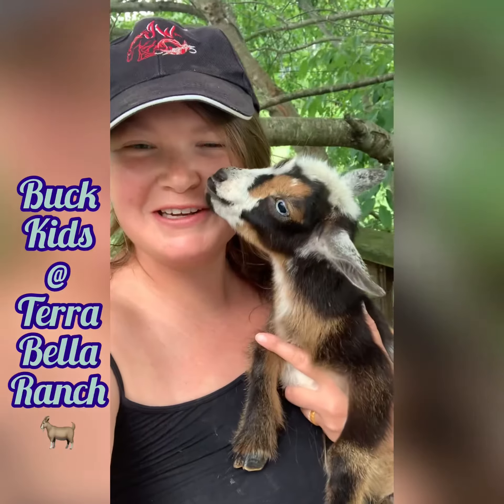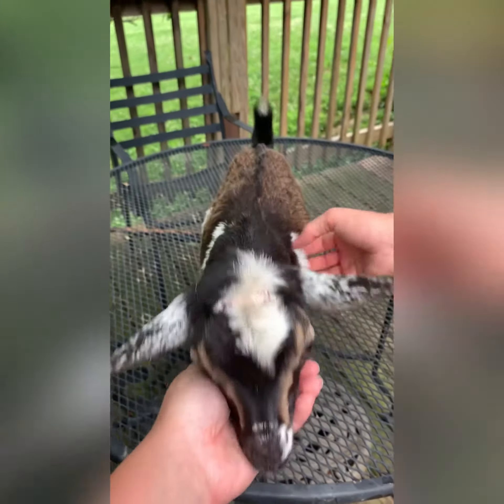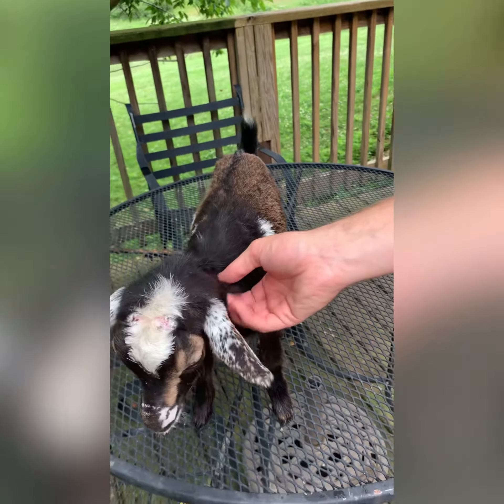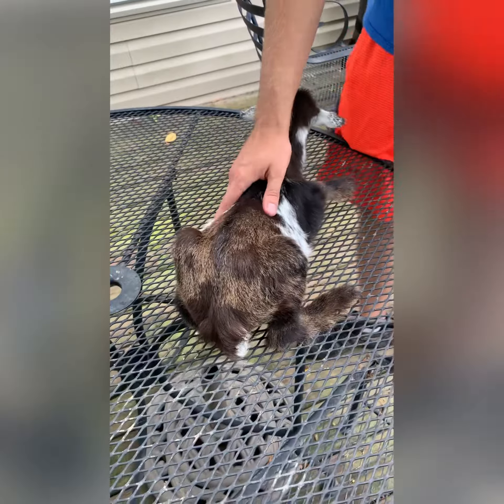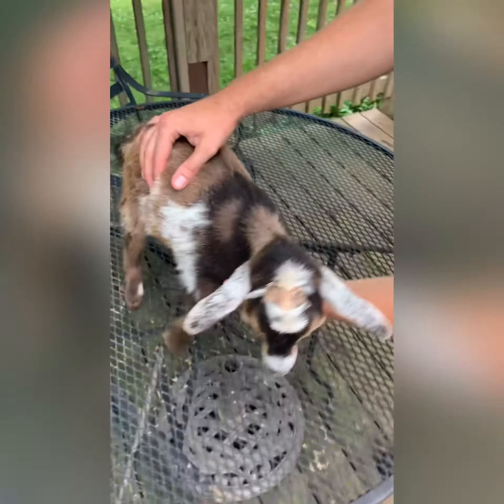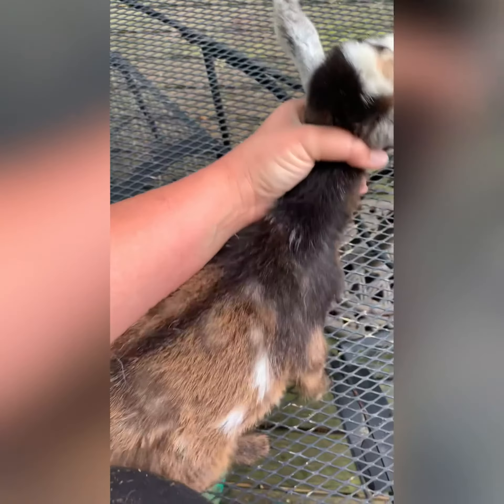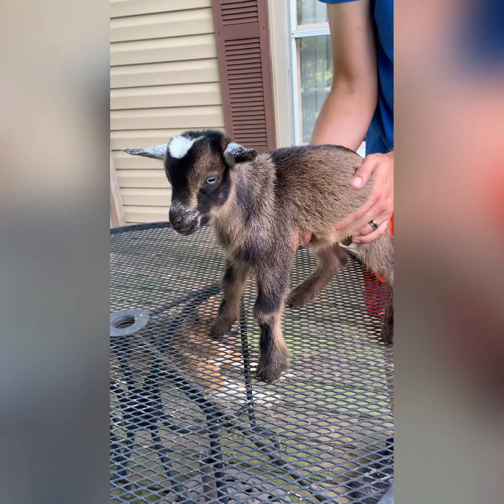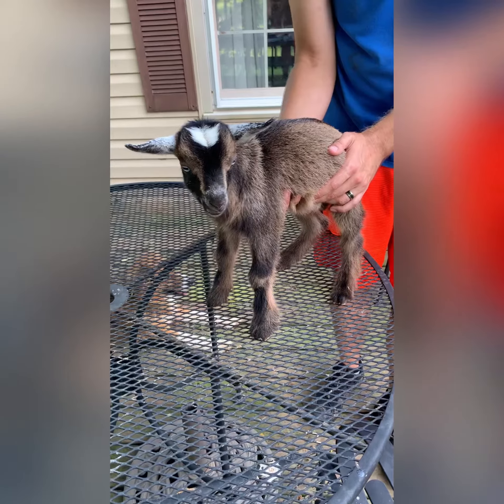Baby Goats! Nigerian Dwarf buck kids!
Our summer 2021 buck kids!